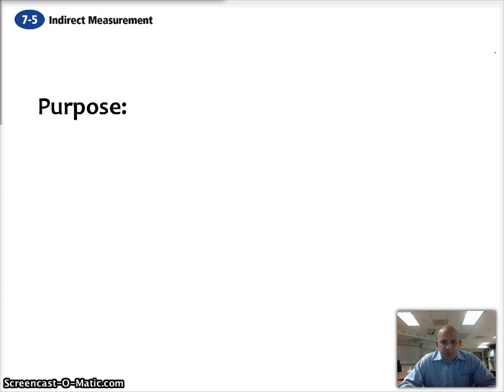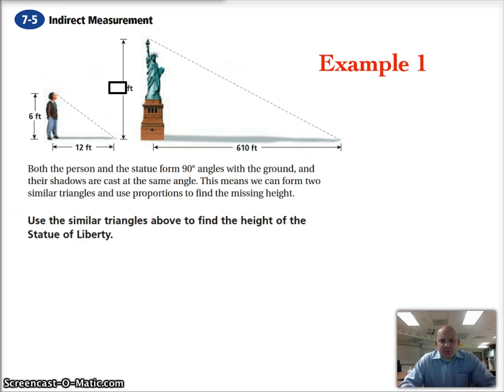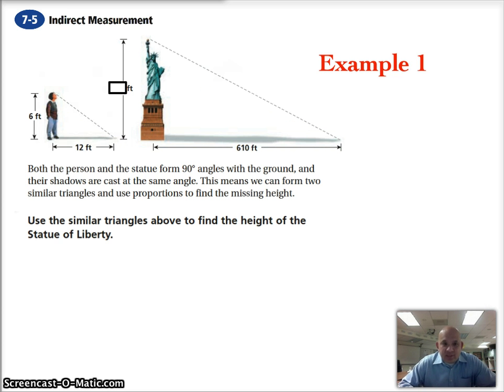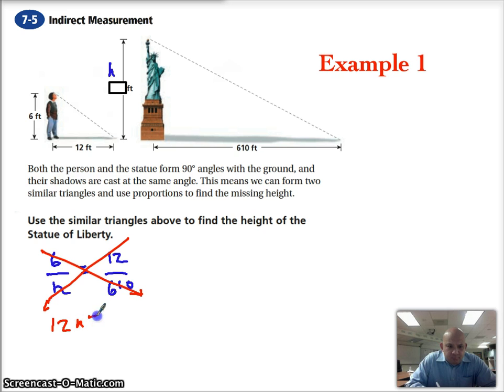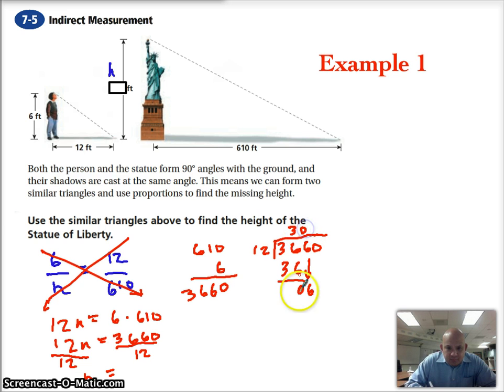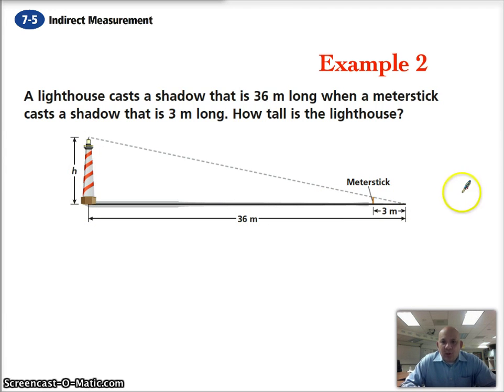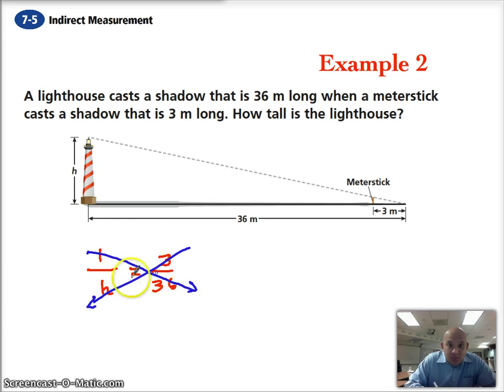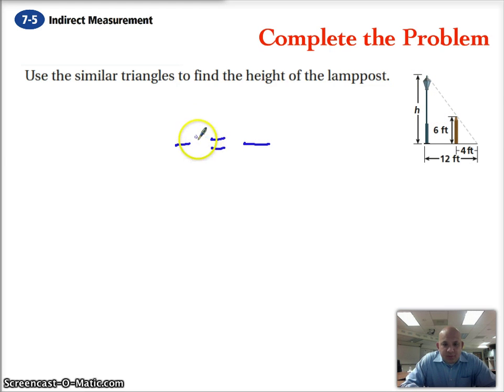Lesson 7-5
Indirect measure